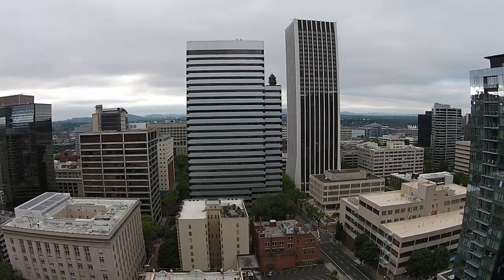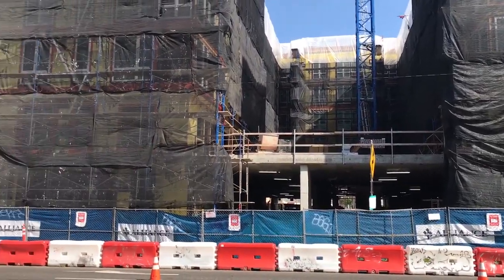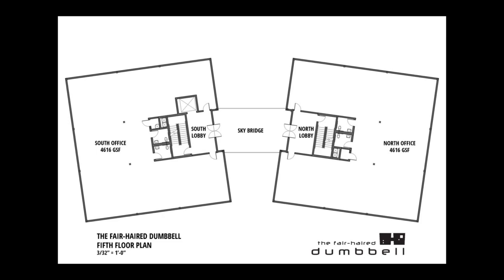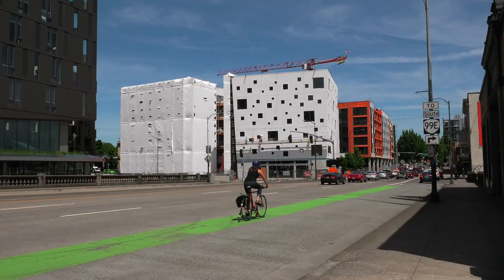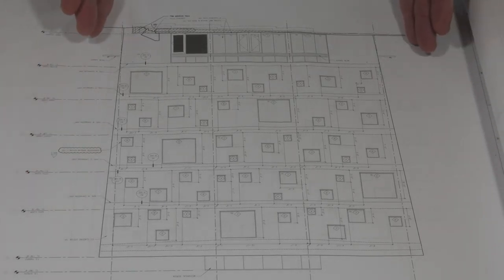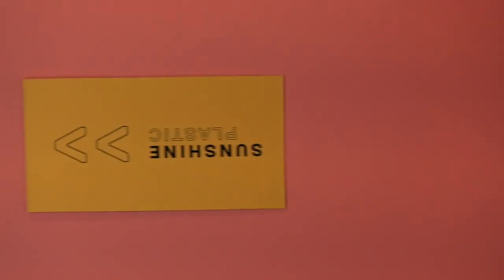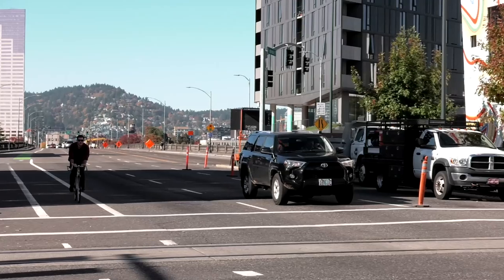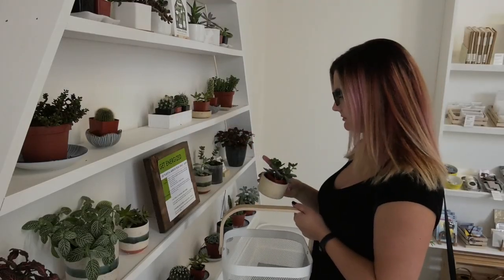Agates in the Rough - Part 1: Building Portland's Fair-Haired Dumbbell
Guerrilla Development's Kevin Cavenaugh and his building project's partners walk us through the design concept and construction processes for Portland's iconic Fair-Haired Dumbbell.

Produced and Directed by Kevin Balmer
Diggable Monkey Productions

Building Design and Development by Kevin Cavenaugh - Guerrilla Development: guerrilladev.co/